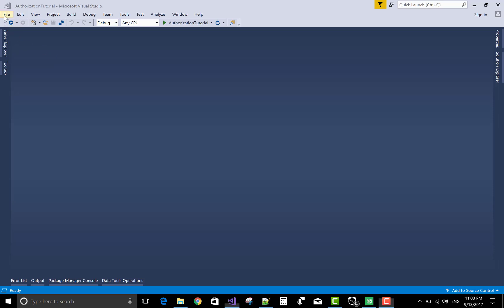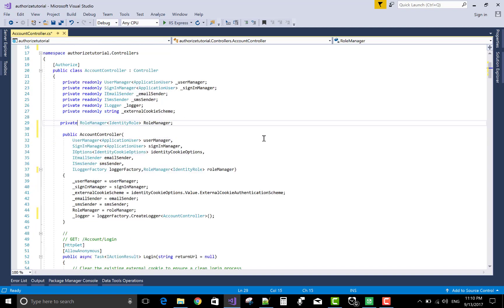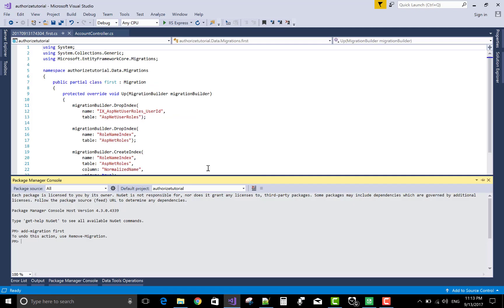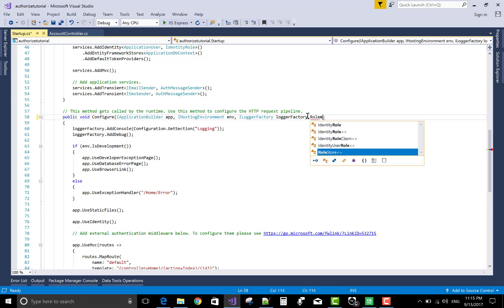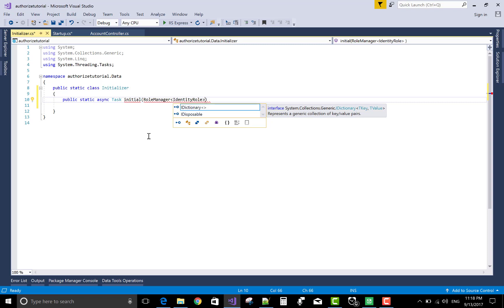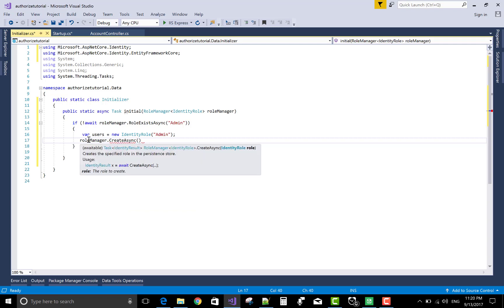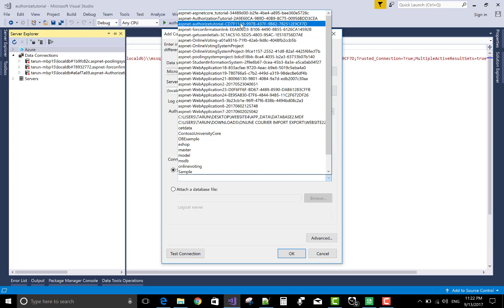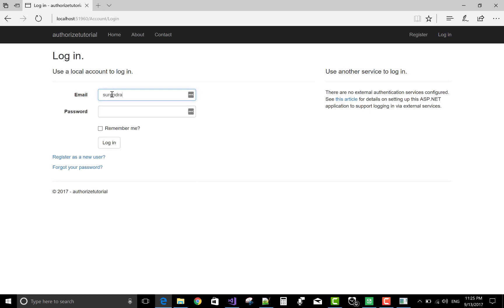Role based Authorization in ASP.NET CORE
In this ASP.NET CORE Video Tutorial, I will show you, How to set roles in ASP.NET CORE Using Identity Database. How to restrict user for accessing certain action method of controller section.

I used Authorize attribute with roles parameter.  In this tutorial i have used many class like
1. RoleManager class
2. identityRole class
3. UserManager class

I will make a video on Claim based authorization as well as Policy based authorization in ASP.NET Core.